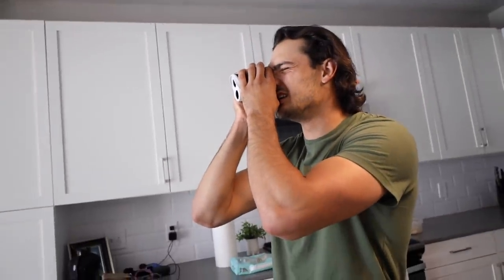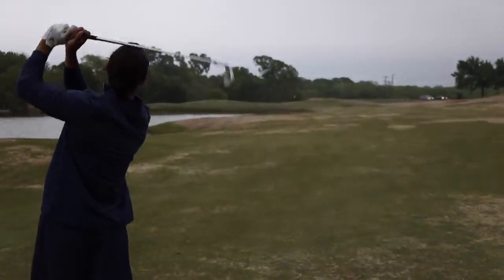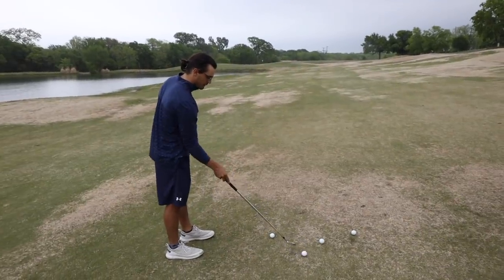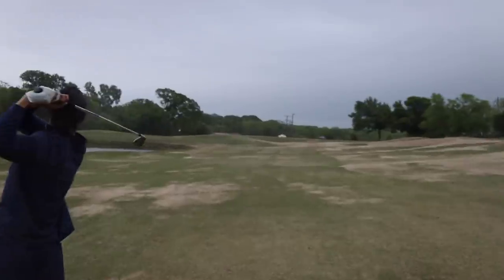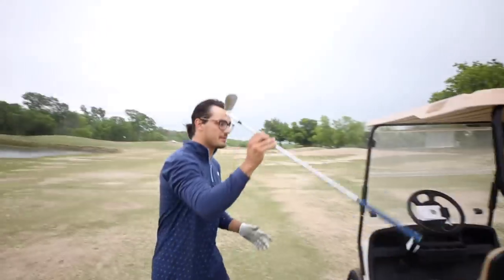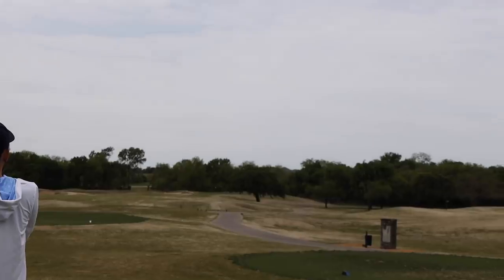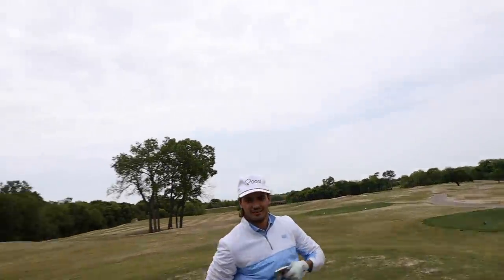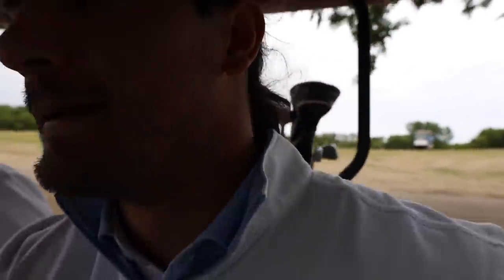I Bought A New RANGE FINDER!?!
GOOD GOOD Is KILLING IT!!! Lets get GG to 250K so we can start a podcast!!